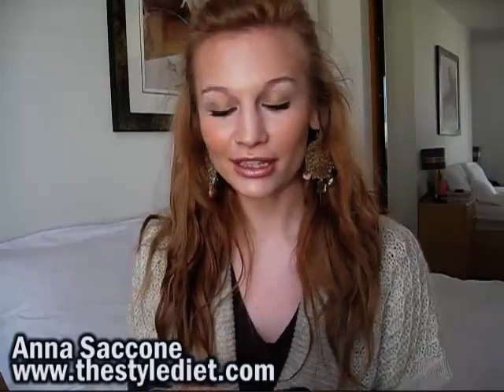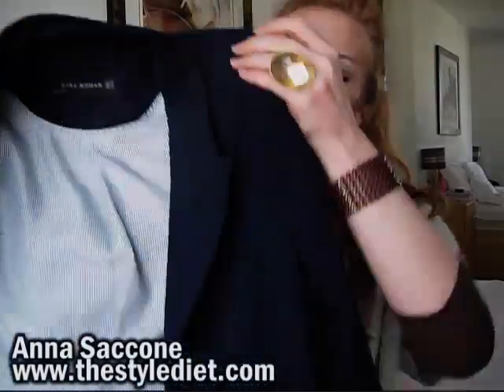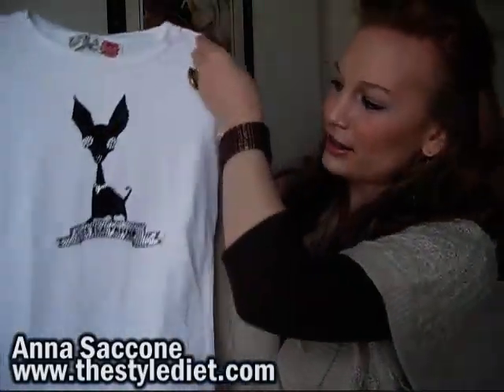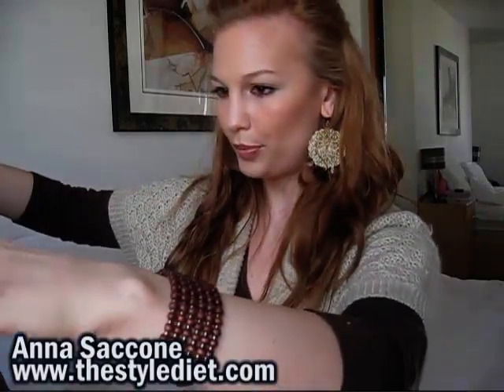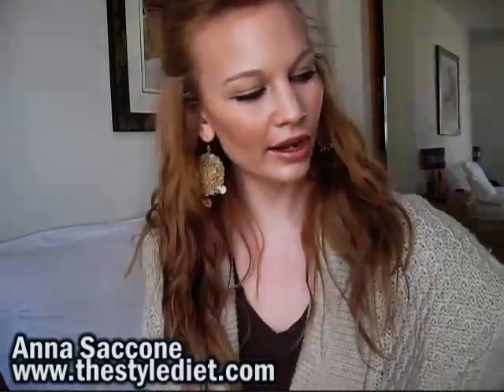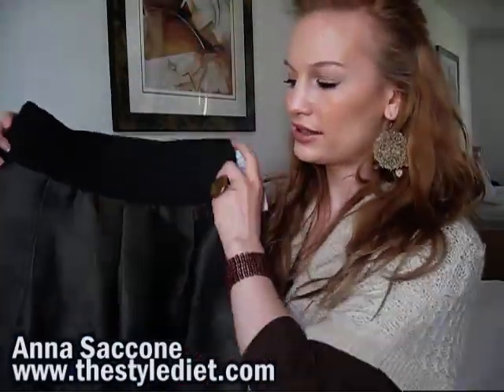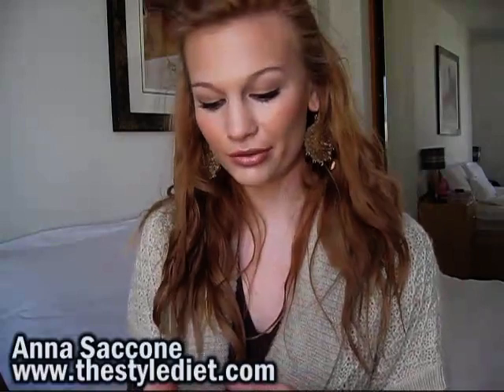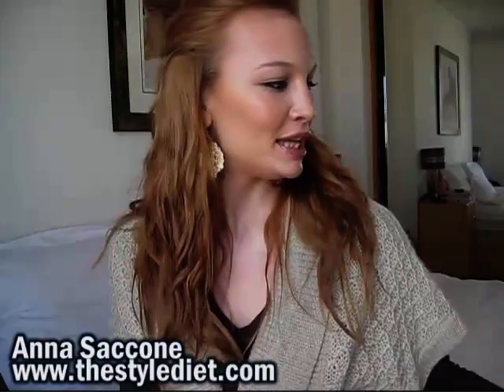Anna's Zara Picks